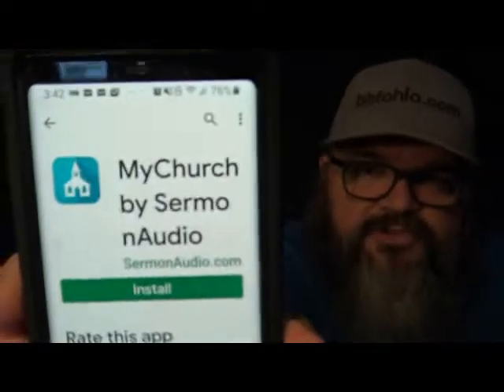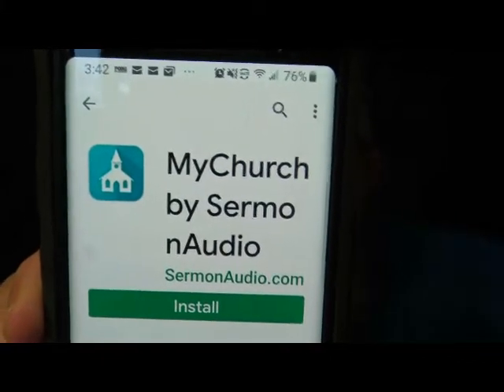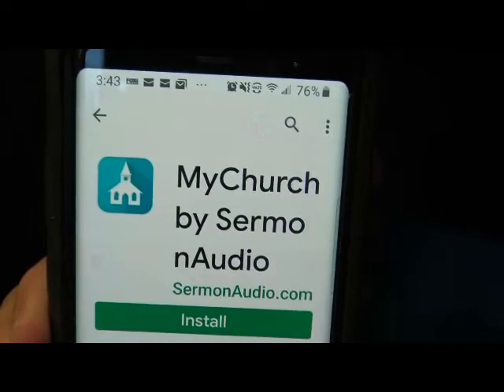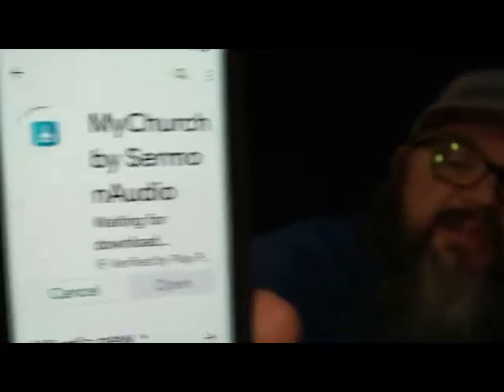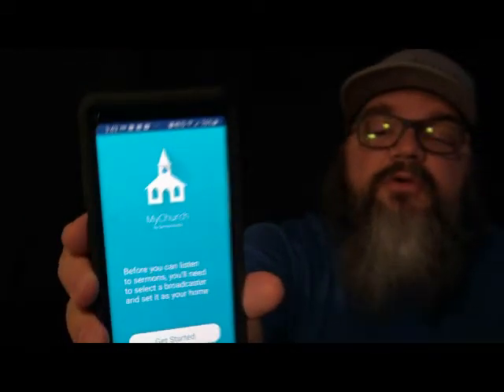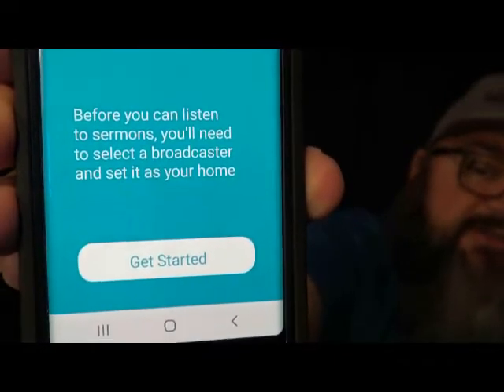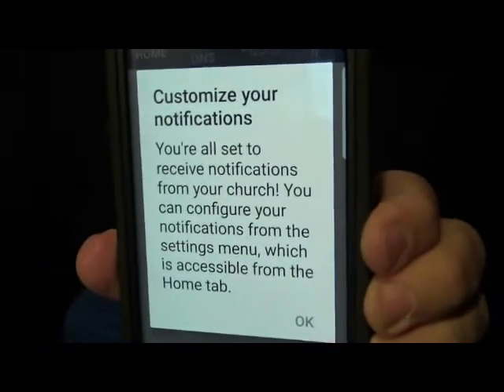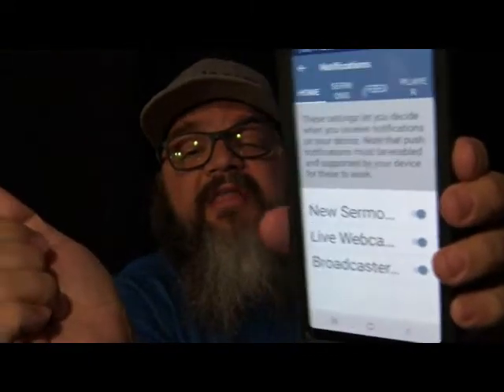Notifications For Live Stream On Sermon Audio (Our Daily Greg) 7/27/2020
Basic instructions for downloading the "My Church" app by Sermon Audio and establishing BBF (user ID: bbbfohio) as your church of choice.  You will receive notifications for LIVE STREAM "Webcast" and all new uploads by BBF.